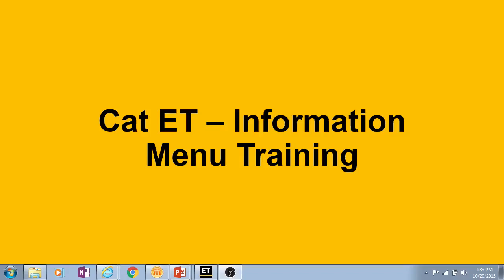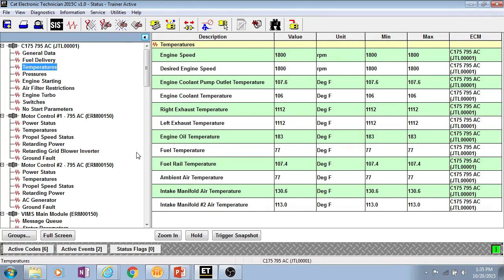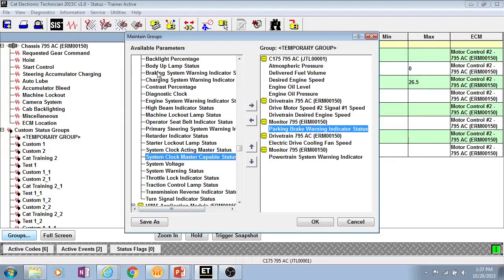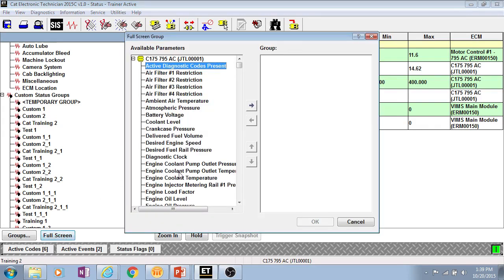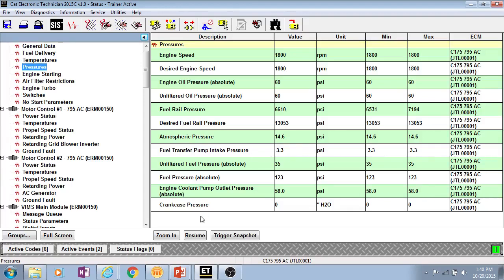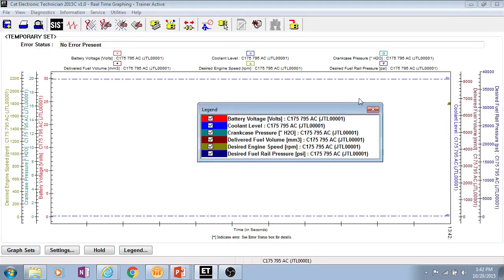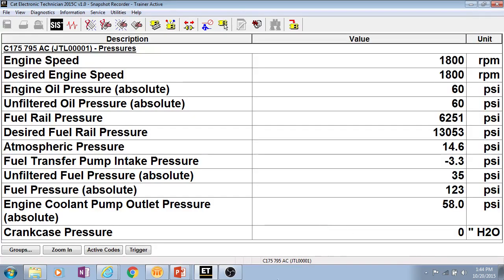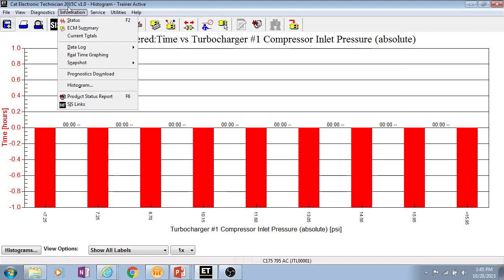Cat ET Quick Training Information Menu